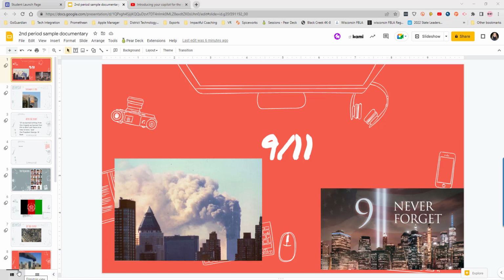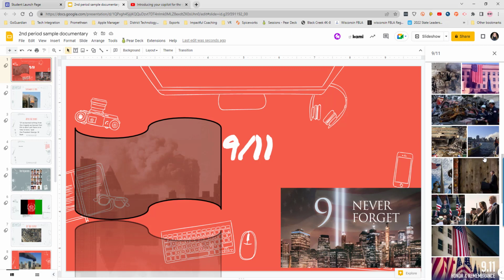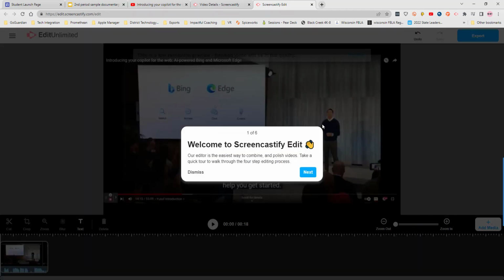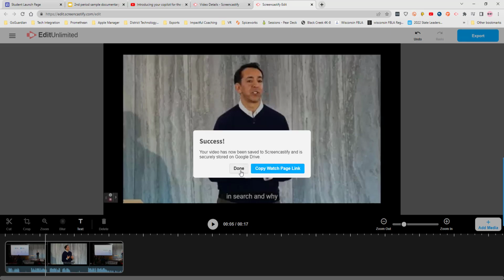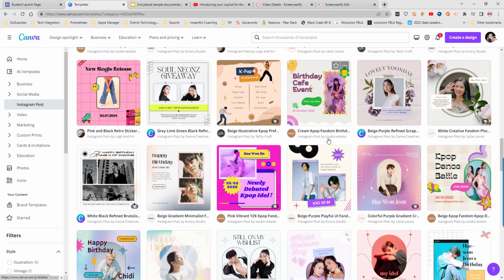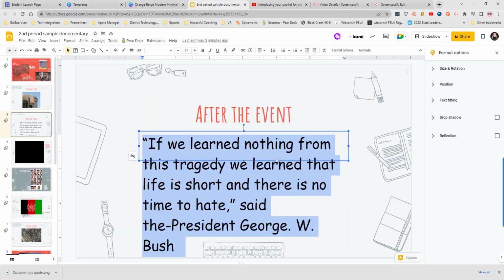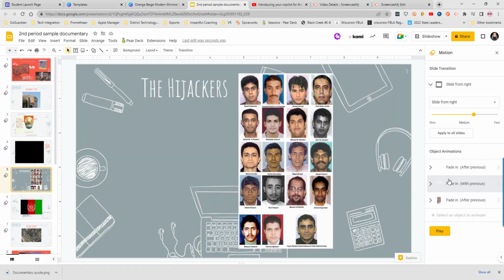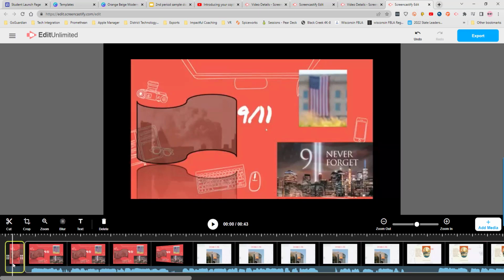Screencastify How to for Documentary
Getting ready to record your Documentary using Screencastify